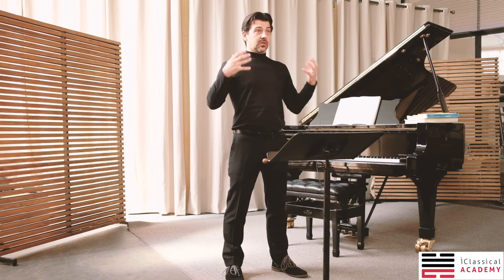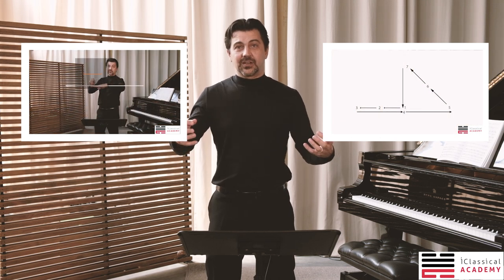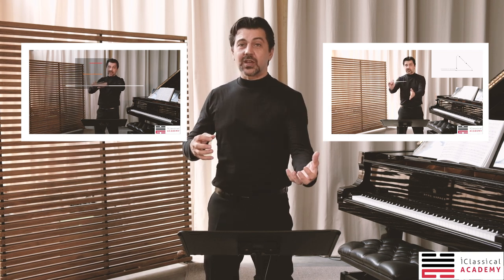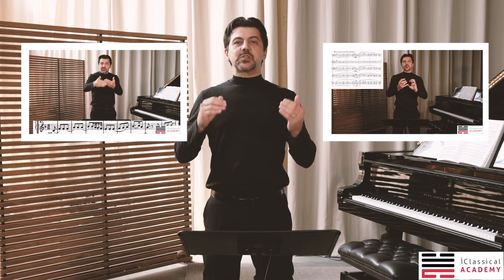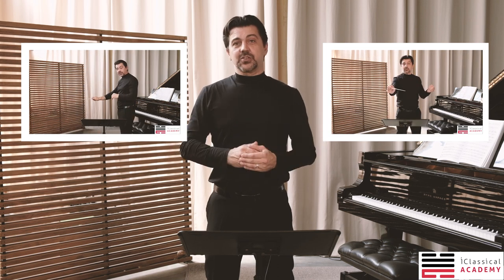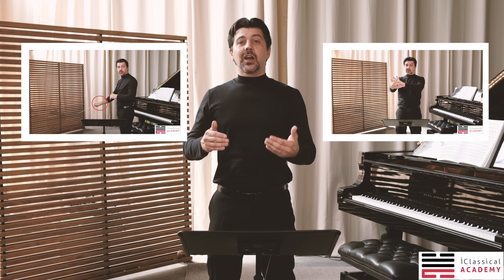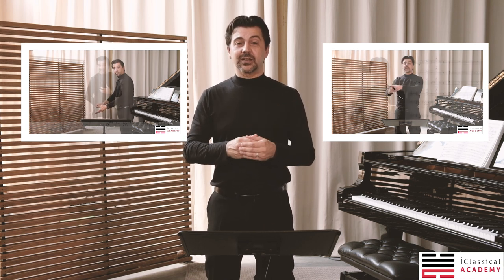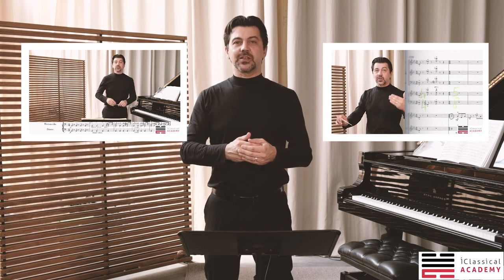Learn conducting: Pass the baton [Introduction]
Conducting students are often taught that while the primary and most important hand beats time, the left hand should be left for expression.
One of my teachers, Harold Farberman, developed a different approach, which is the one that I’ve tried to honor in this video series created for the iClassical-Academy: music makes the technique.

It is a new perspective that teaches step by step how to incorporate new strokes based on what’s on the page, accounting for dynamics, orchestration, length, character, and pitch of the notes. The conducting technique becomes shaped by the music itself and not by superimposed patterns.

Pass the baton is a series of videos on conducting technique that I shot for the iClassical-Academy. The videos in this playlist are previews of a few chapters.

Content:

- Body, baton placement and baton grip; pulse.
- B​asic baton strokes and strokes to be avoided.
- 2, 3, 4, 5, 6, 7, 9, 12 patterns
- The left hand:​ cues, solos, dynamics, color change; practical examples:
   Tchaikovsky's Symphony n.6 and Debussy's Prélude à l'après-midi d'un faune
- Cueing: ​preparation and release
- Tempo ​choices and tempo changing: accelerando, rallentando, and unexpected
   tempo changes.
- Upbeat and mixed meters​; starting an orchestra on an off-beat. Practical
  examples: Beethoven's Symphony n.5 and Copland's Appalachian spring.
- Breaking the patterns - part 1:​ how to create your technique while analyzing a
  score based on the length and character of the notes, dynamic regions,
  orchestration, pitch registration
- Breaking the patterns - part 2 (​two videos ​): ​Beethoven's Symphony n.1, Mozart's
  Symphony n.40, Tchaikovsky's Symphony n.6, Mahler's Symphony n.6
- Rehearsal talk: ​how to address an orchestra

11 videos, practical exercises, actionable tips, and side-by-side scores for a detailed analysis